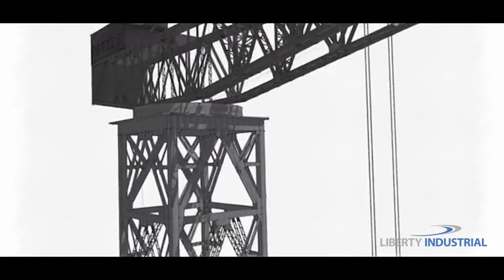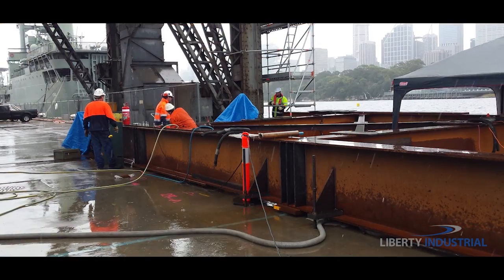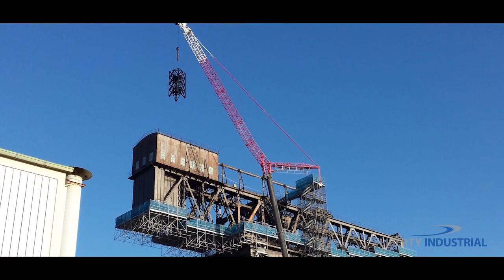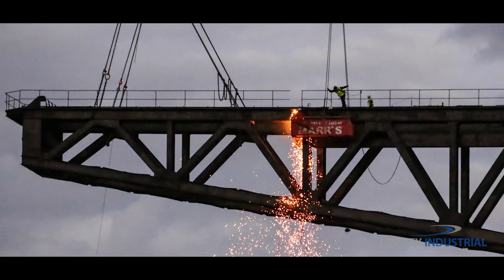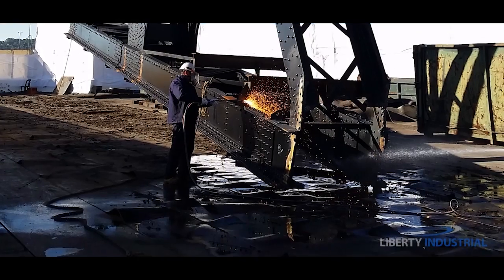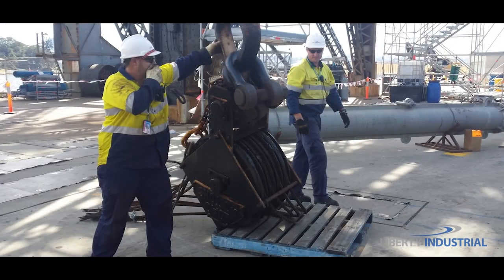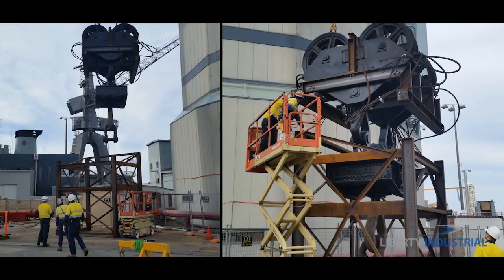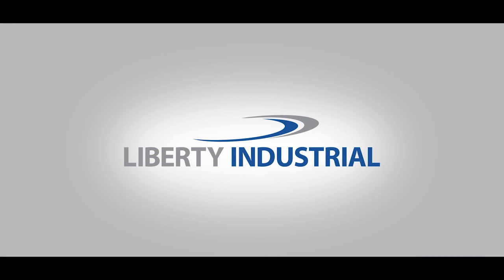Garden Island Hammerhead Crane Deconstruction Documentary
Liberty Industrial carried out the deconstruction of the historic Hammerhead Crane located at the Garden Island Naval Base on Sydney Harbour. The project involved dismantling a giant cantilevered dockside crane for the Department of Defence. The structure was progressively dismantled in large sections in a highly choreographed sequence, engineered to maintain the structural stability of the crane. In addition to the removal of the structure, the project had a substantial salvage component with the preservation and restoration of numerous heritage significant components of the crane.